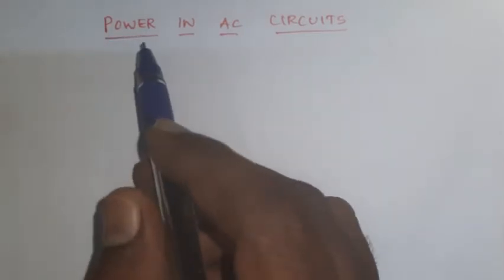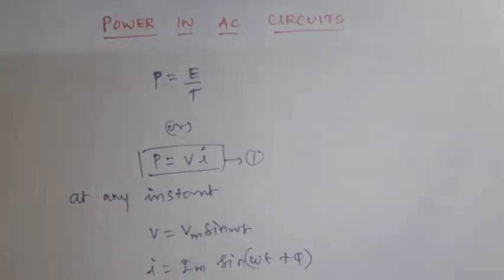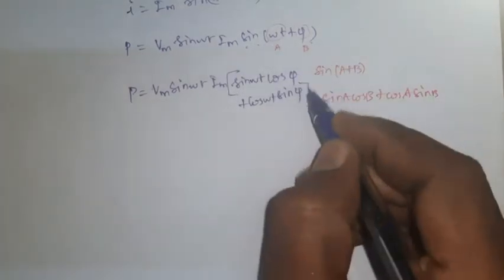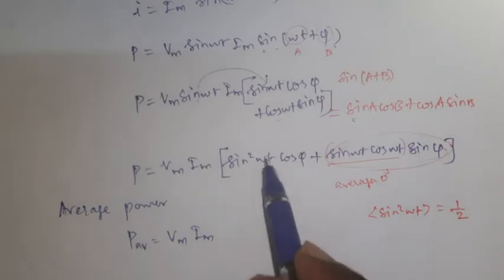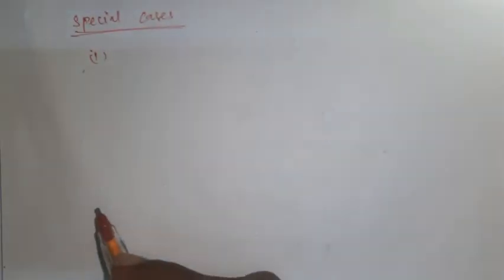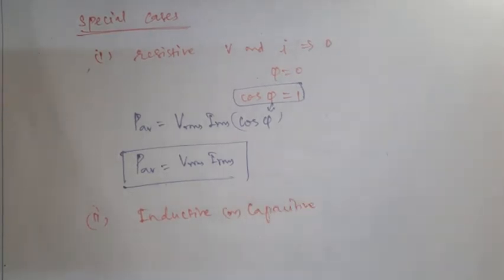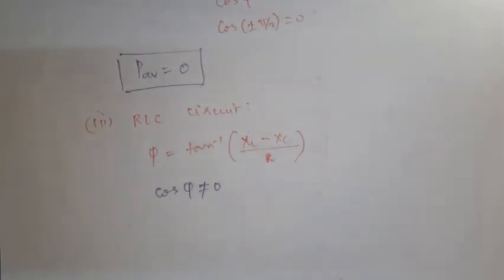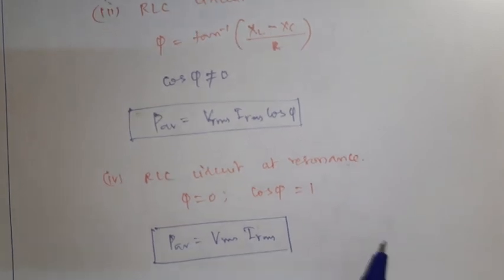CLASS-12-PHYSICS-UNIT-4-AC- POWER IN AC CIRCUITS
True power or average power, apparent power and power factor...